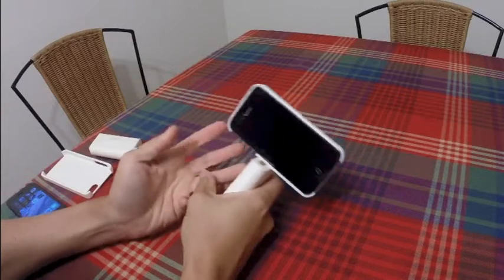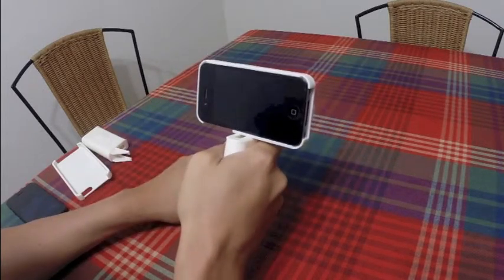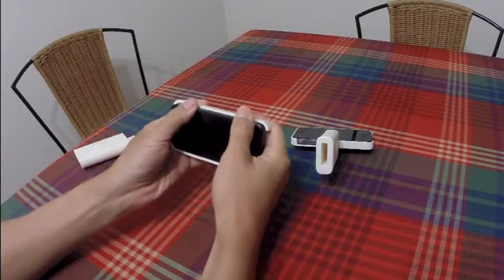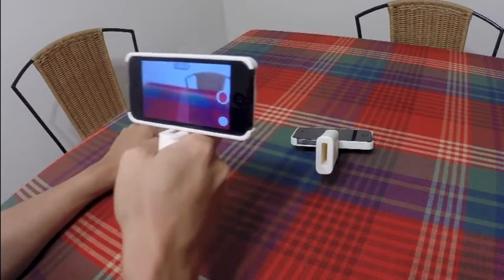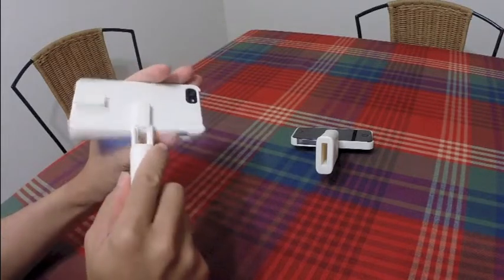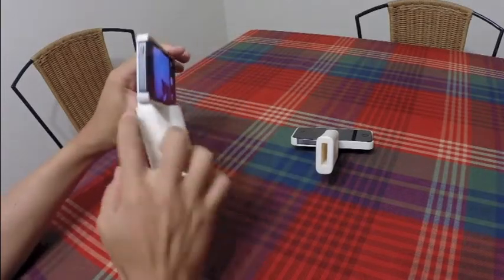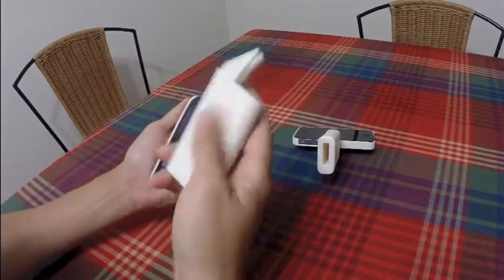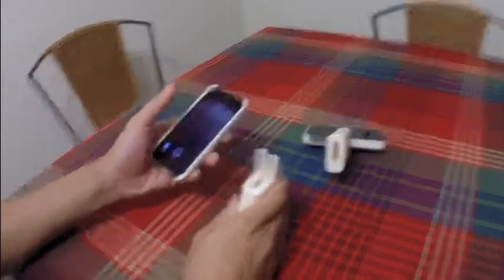iPhone pistol handle grip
Introducing the iPhone pistol handle grip designed by myself. Excellent to use in parties, weddings, concerts, conferences and other important events to you.